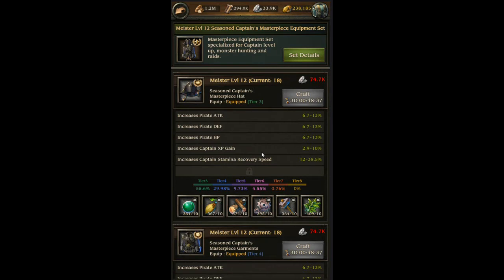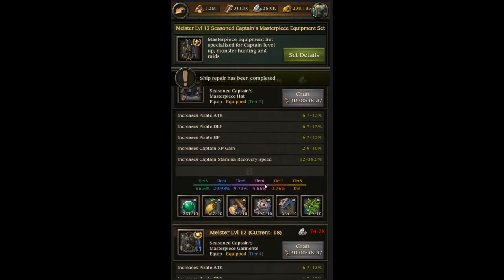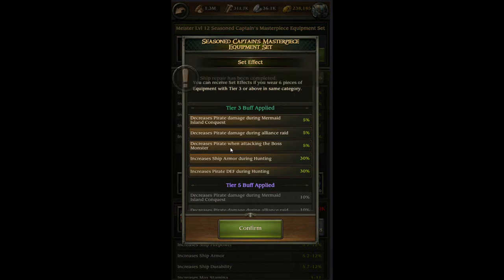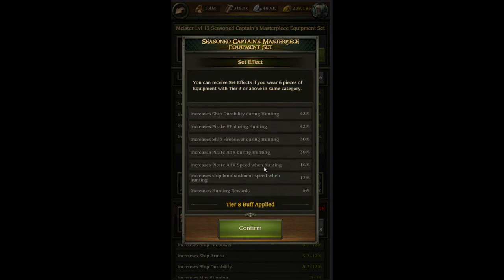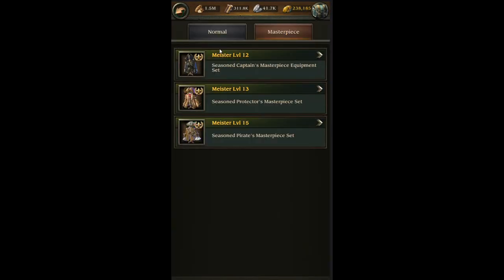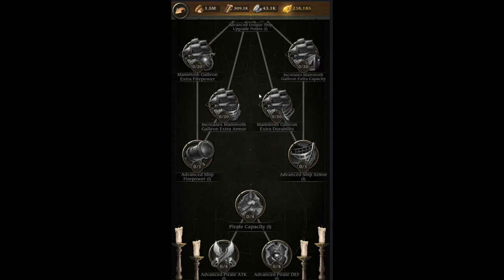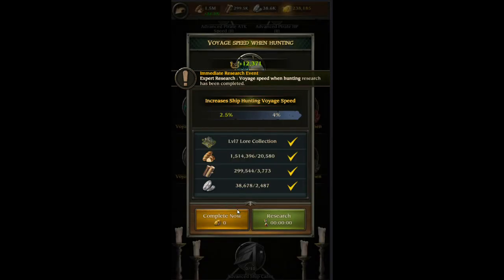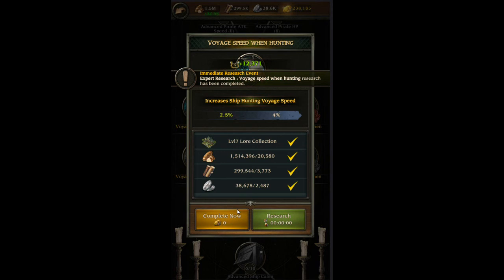POTC TOW: New Update Review AMAZING NEW GEAR!!!